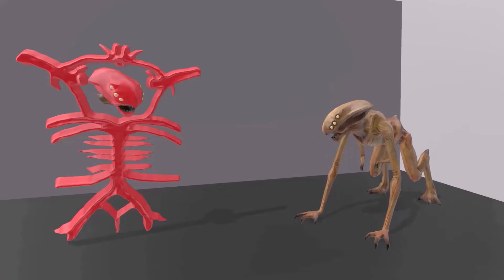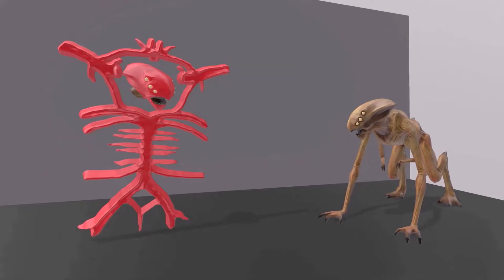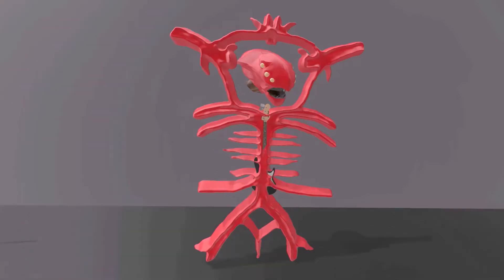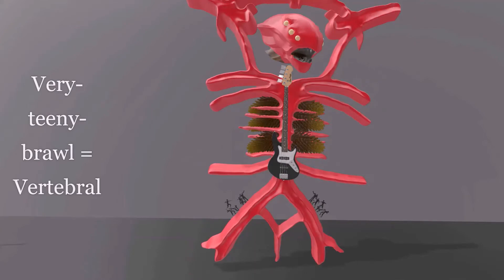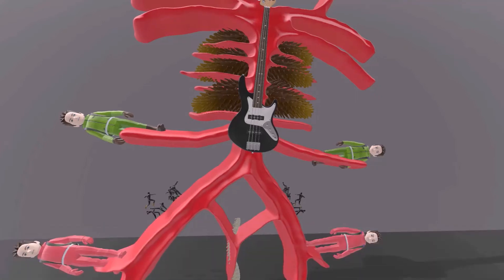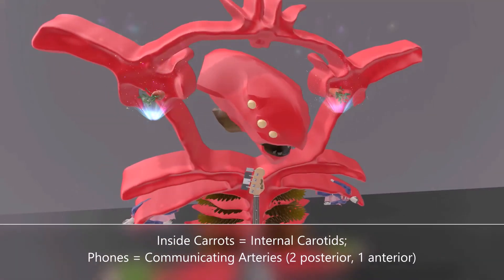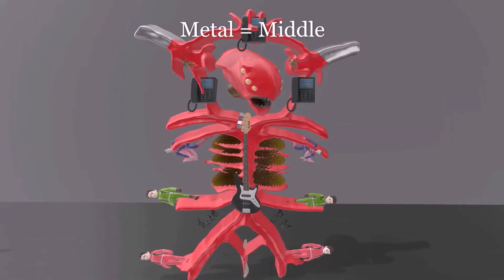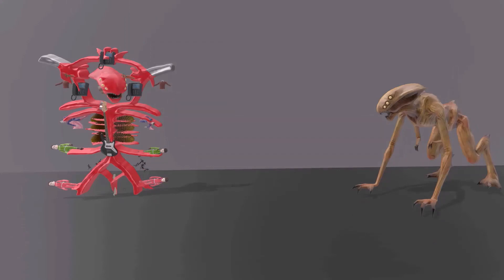Arteries of the Brain - FUN, SIMPLE, and MEMORABLE!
Learn all about the brain vasculature, including the Circle of Willis, in a super fun and memorable way! Great mnemonics for USMLE and other exams!